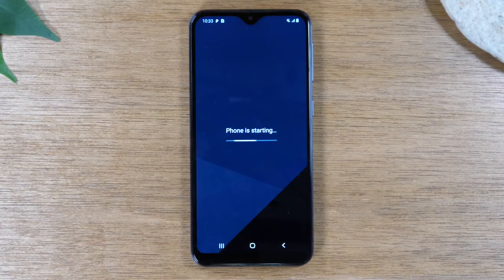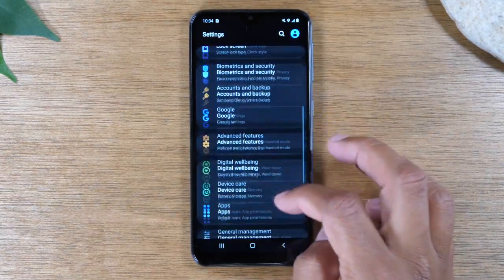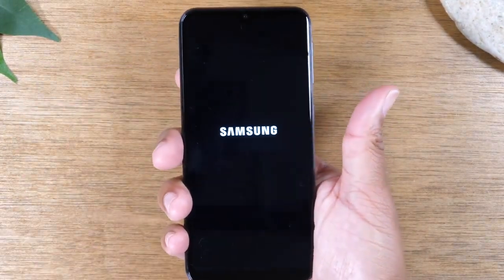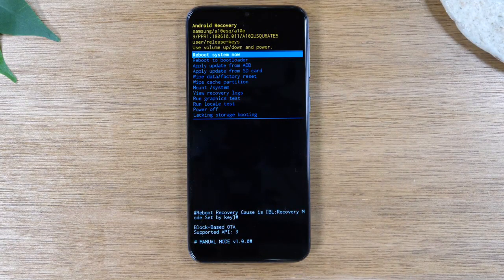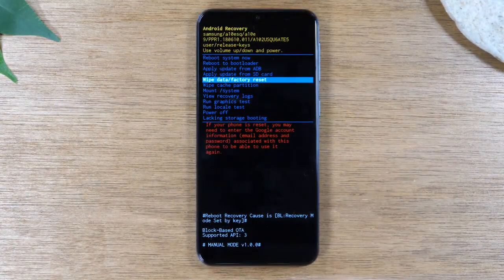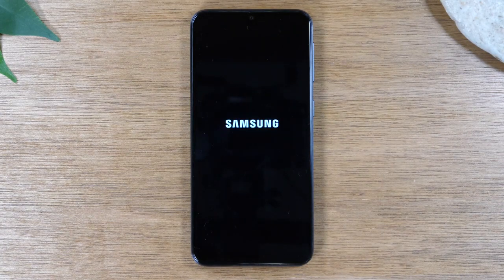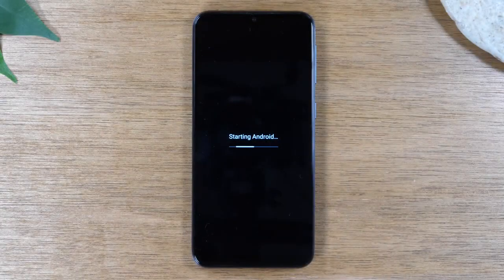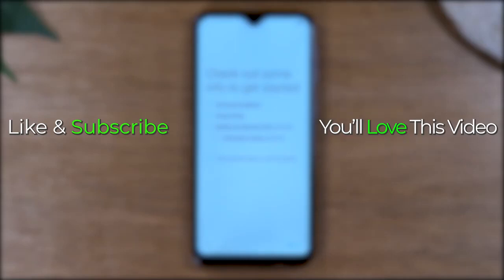How to Hard Reset Samsung Galaxy A10e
Walk through tutorial on how to hard reset your Samsung Galaxy A10e. This will fully reset the phone and wipe all data on the phone. Make sure to back up your data before you complete the steps.